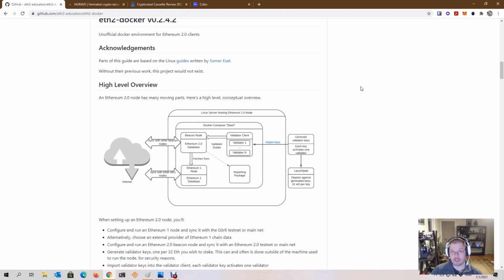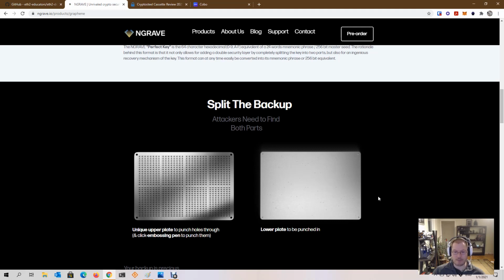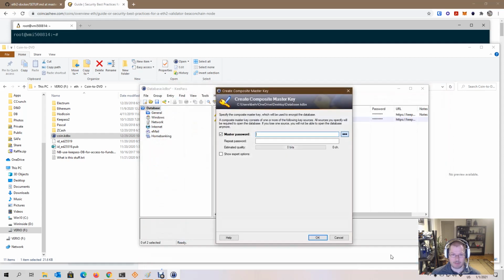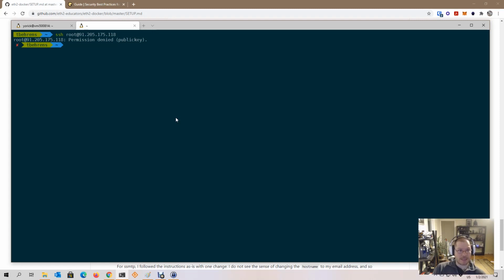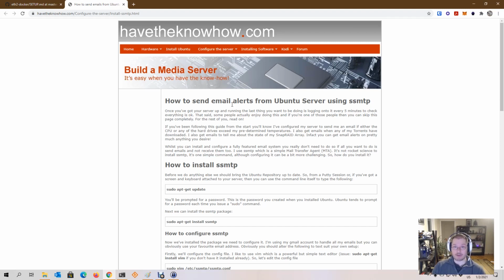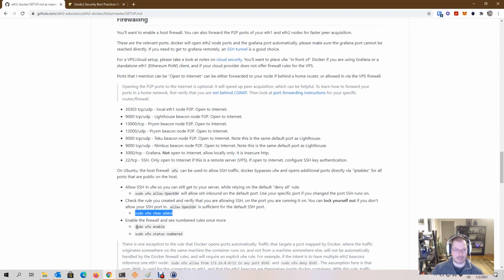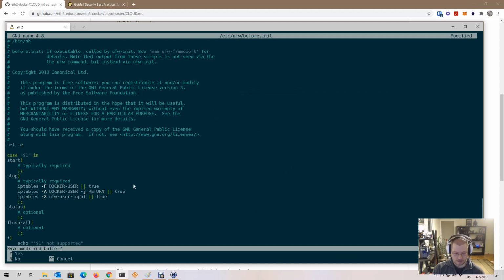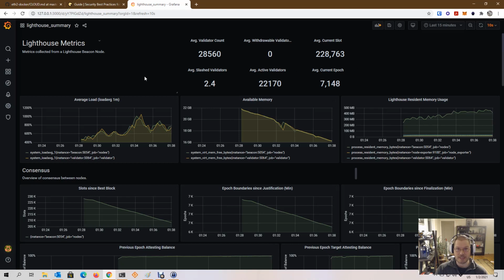Ethereum 2.0 Node Security Discussion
Ethereum 2.0 physical and Linux security, ideas, discussion and demonstration

**Caution**: Ubuntu auto-updates can shut down your docker containers if the docker service isn't set to autostart. Check that with `sudo systemctl status docker` and run `sudo systemctl enable docker` as needed. Belt and suspenders is to use the sample-systemd file to create a systemd service to ensure containers survive a containerd restart, or you could blacklist containerd.io and docker.io from auto updates and manage their updates manually.

Intro 00:00
Physical security 04:33
Securely generating keys 12:13
Linux server security 14:30
Linux server security - firewall 45:00
Windows client security 1:14:05